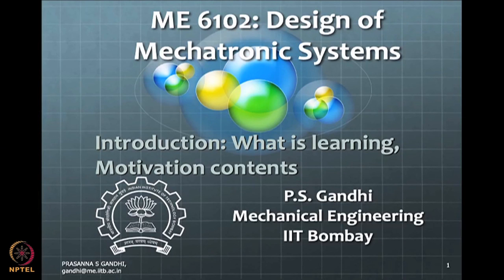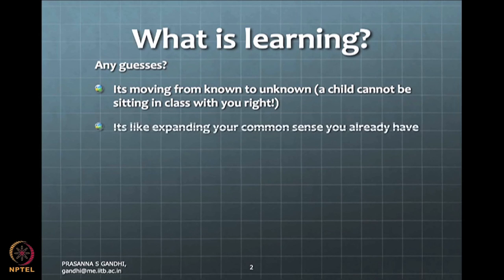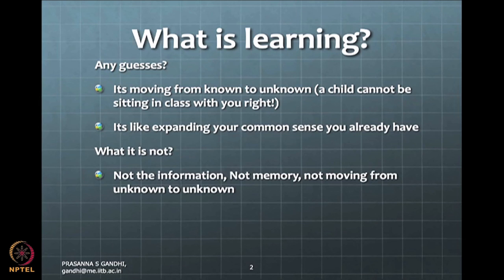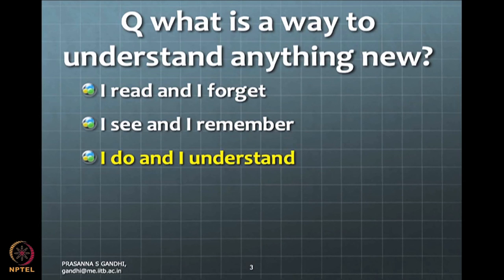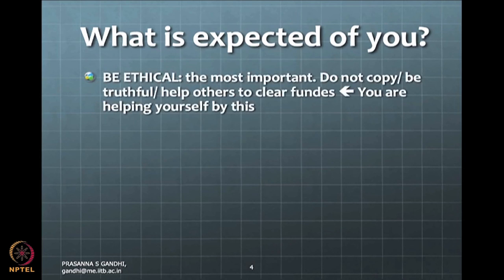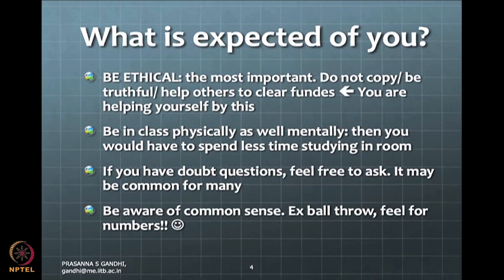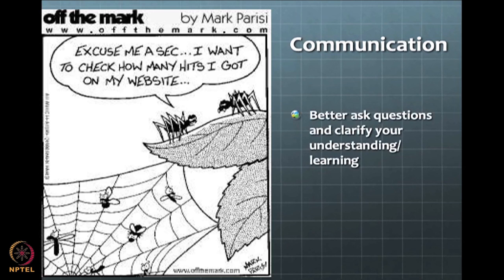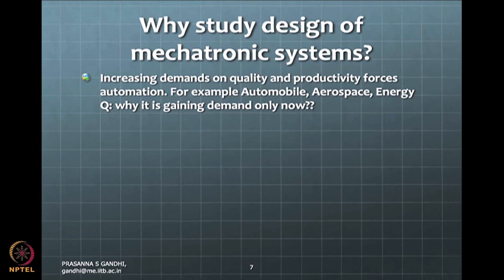Lecture 01: Introduction